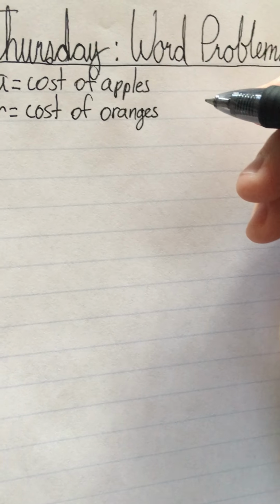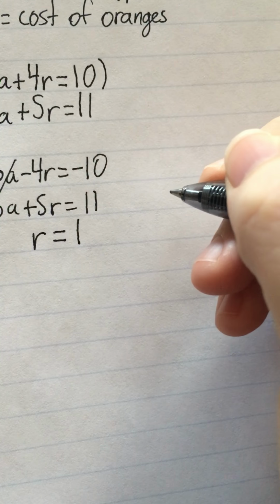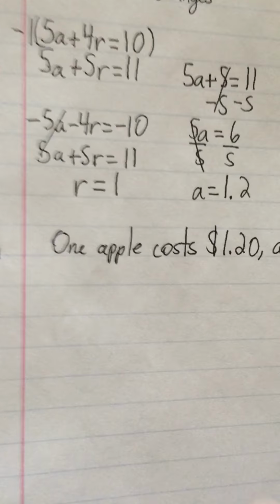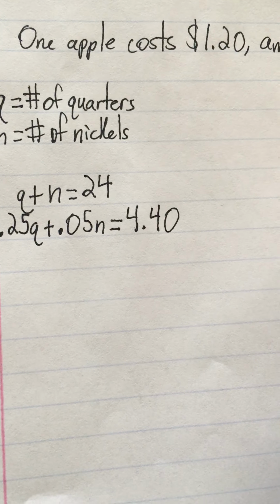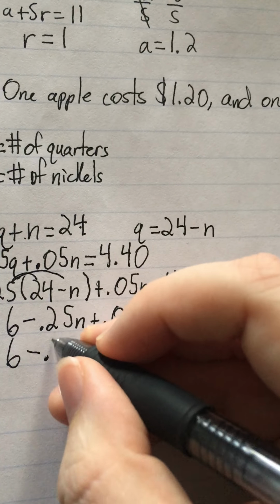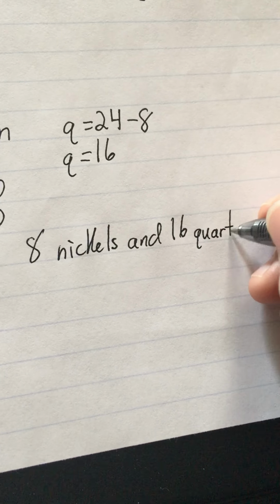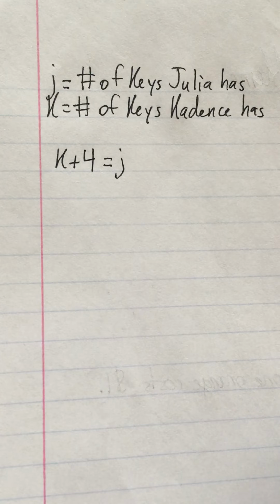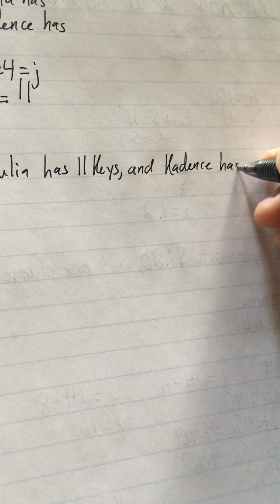4/2 Word Problems Lesson